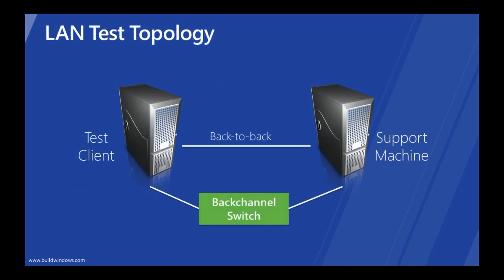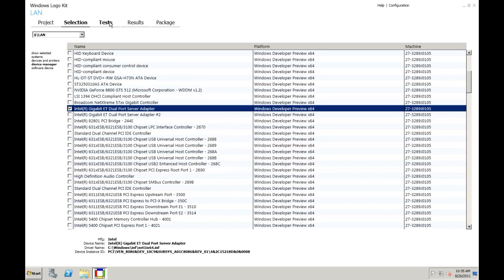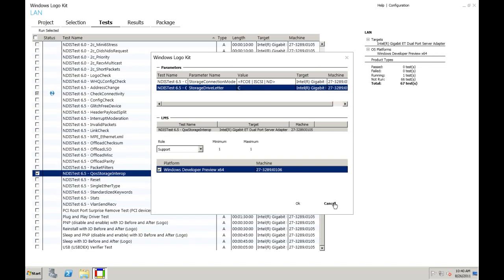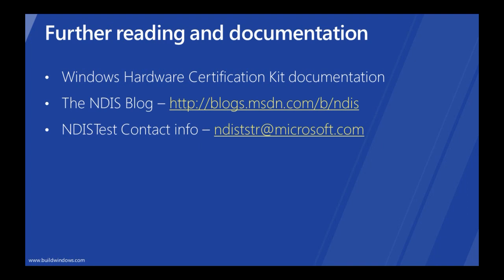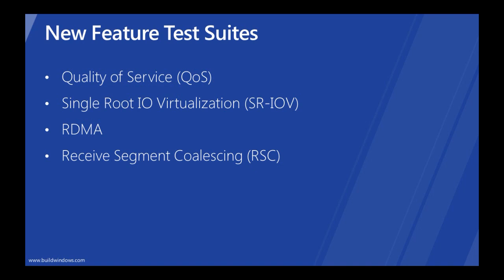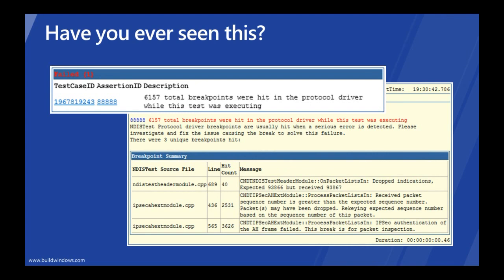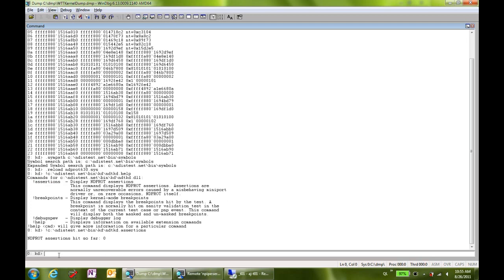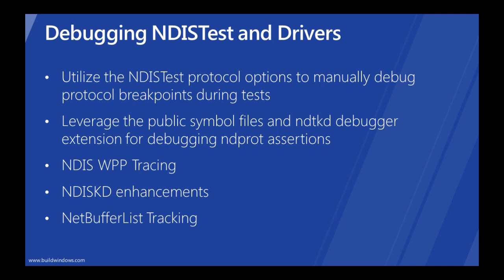Microsoft Build Confrence 2011 NDIS Driving Test and Certification